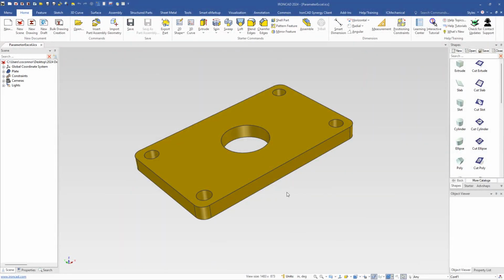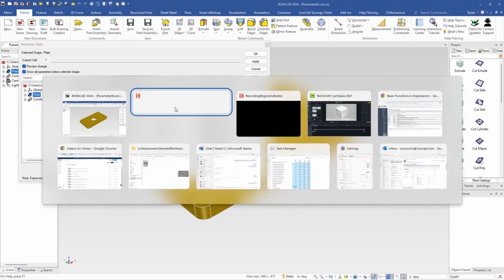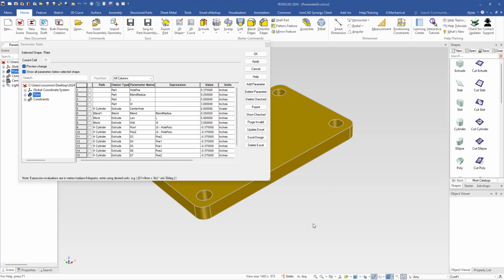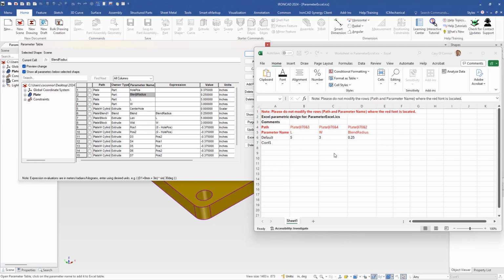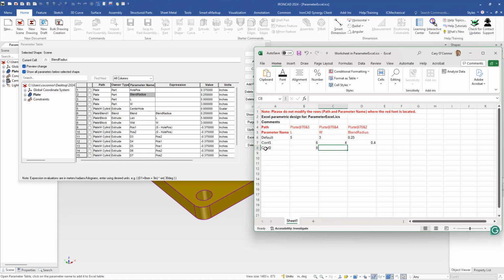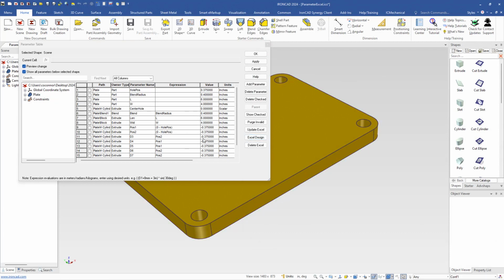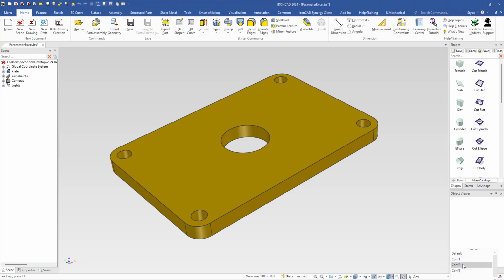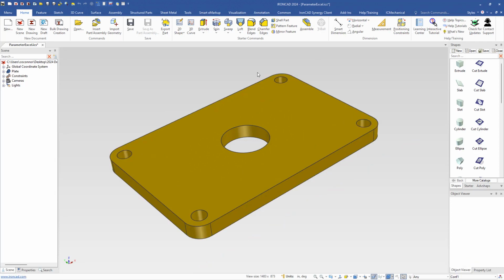Excel Controlled Parameters and Configurations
New Excel Linked Parameters and Configurations have been added to IronCAD’s parameter table. Inside the Parameter Table, selecting the Excel Design will launch Excel and allow you to choose the parameters for building Configurations based on Parameters. Users can create multiple rows with different configuration names. Clicking back on Excel Design after creating the rows will close Excel and return to IronCAD. This will create configurations in IronCAD that allow you to toggle various configurations where the parameters will update and apply. Excel Design allows users to drive geometry by different configurations for desired design scenarios.